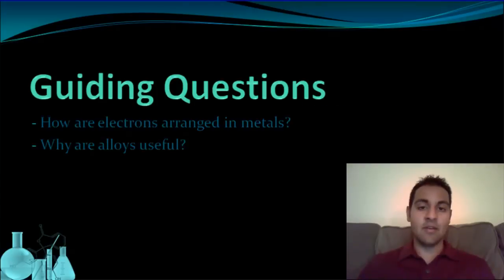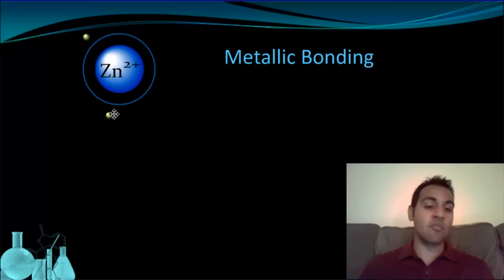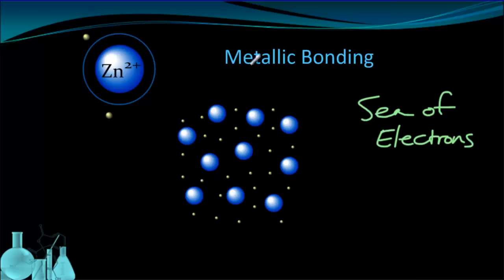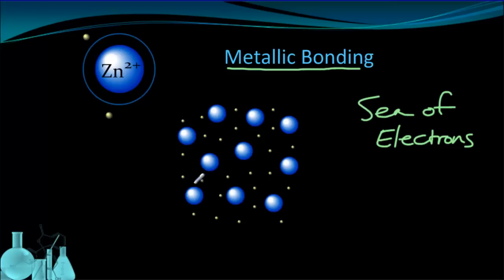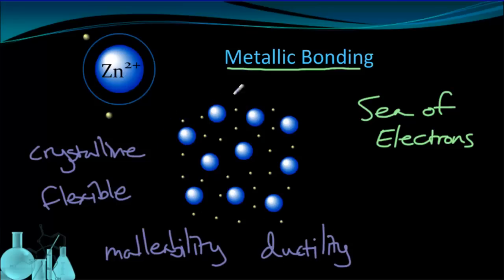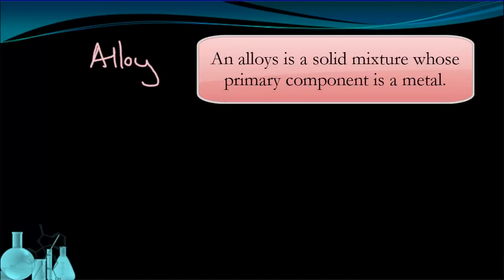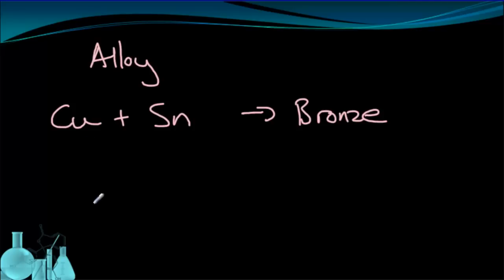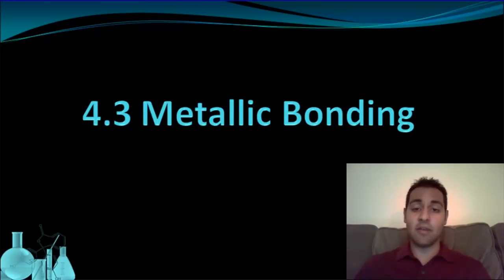Chemistry 4.3 Metallic Bonding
This lesson on metallic bonding shows the organization of electrons in metals, the -sea of electrons,- and relates it to the structural properties of metals. Alloys are discussed as well.